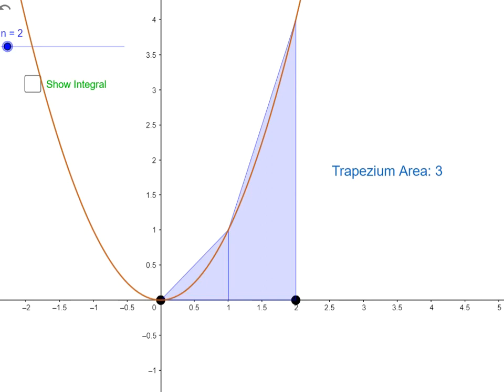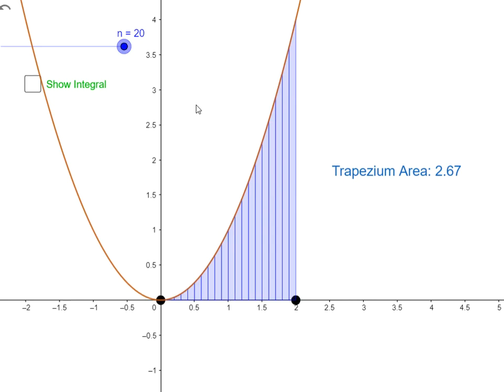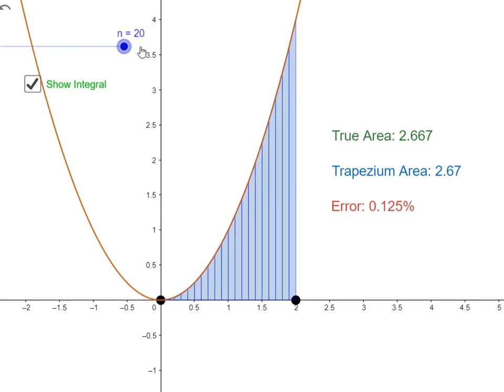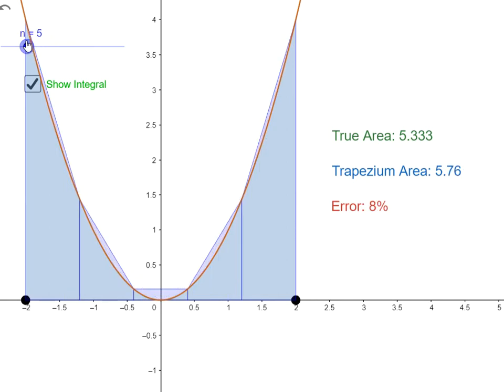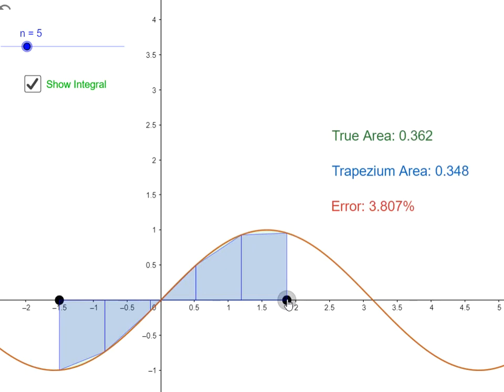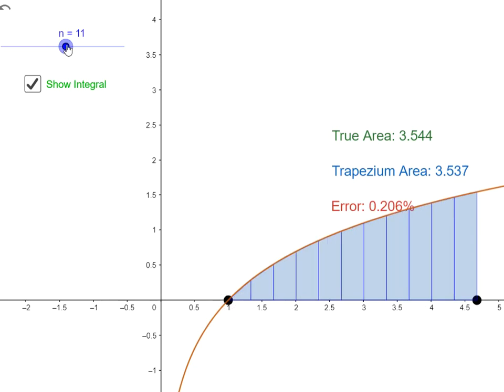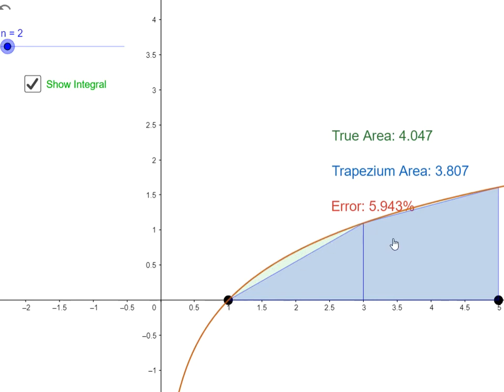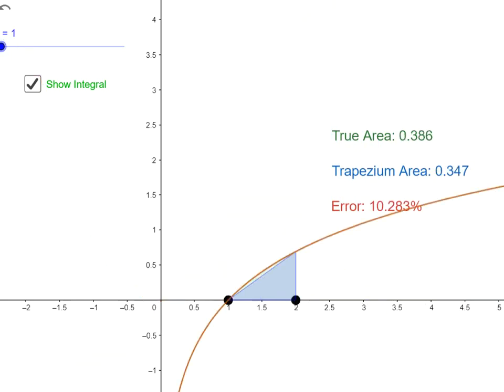y2p11 9 Trapezium Rule with GeoGebra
A brief overview of how GeoGebra can be used to visualise the concept of Trapezium Rule, a numerical way to approximate the area under a curve.